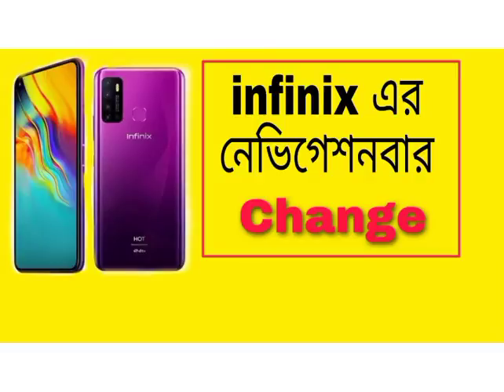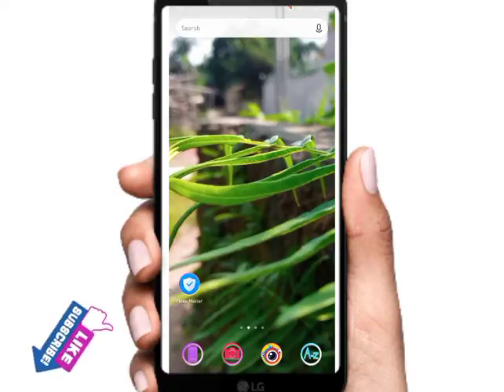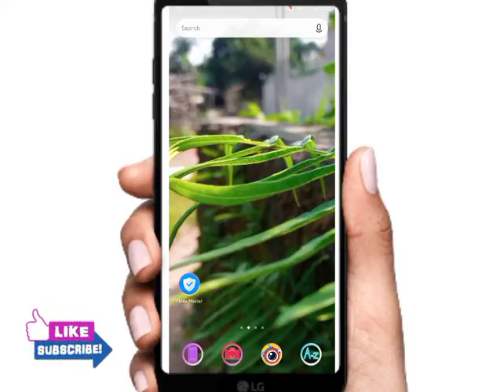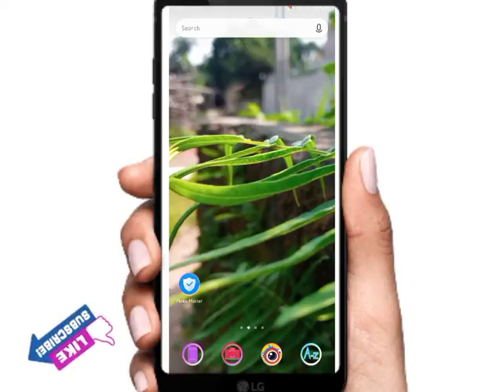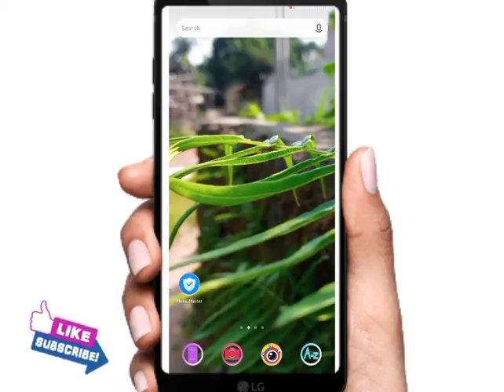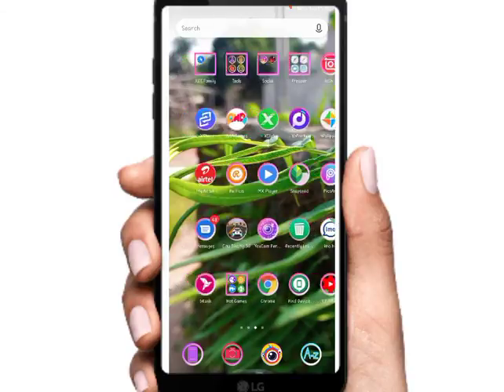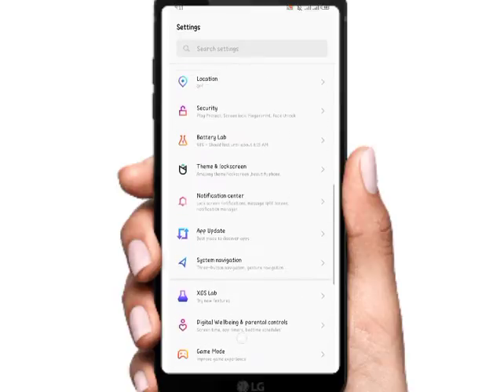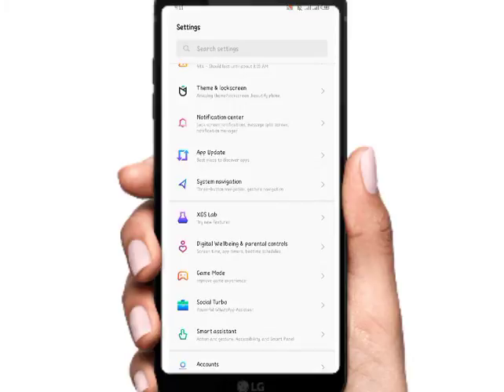how to Change navigation States bar Infinx all phone Lets play the video Don't Forget To subscribe